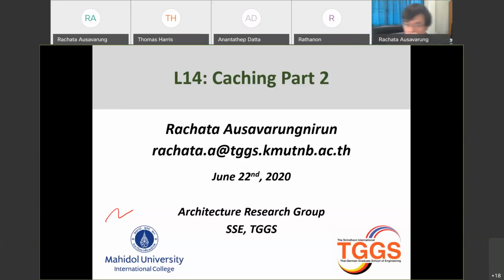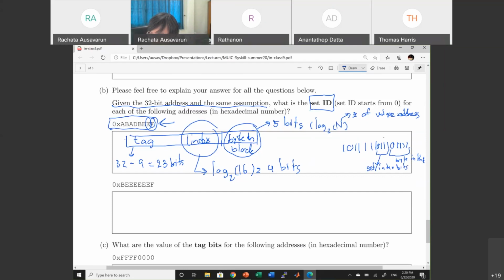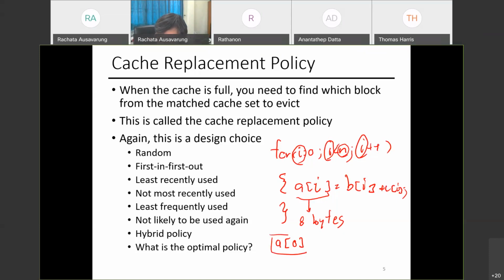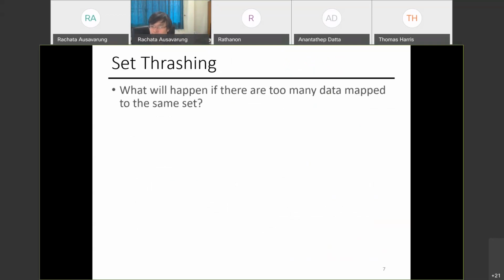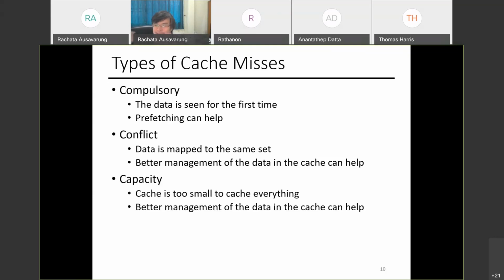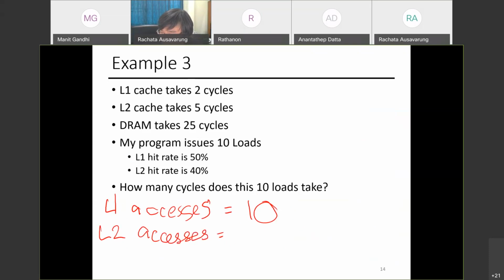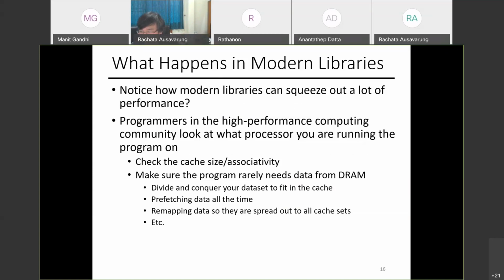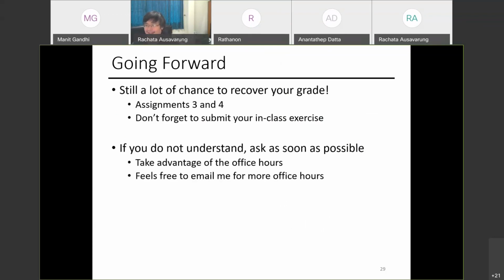MUIC System Skill Lecture 14: Caching Part 2